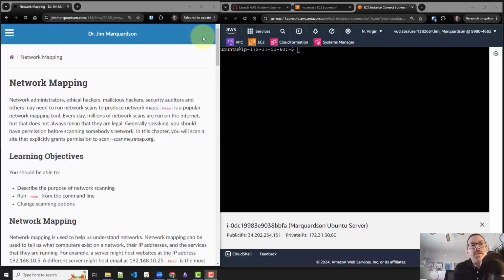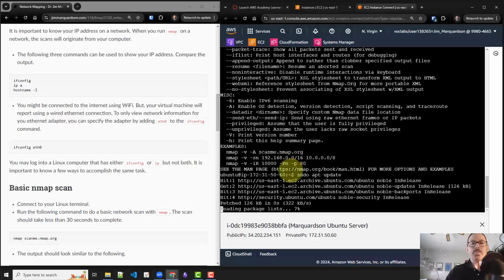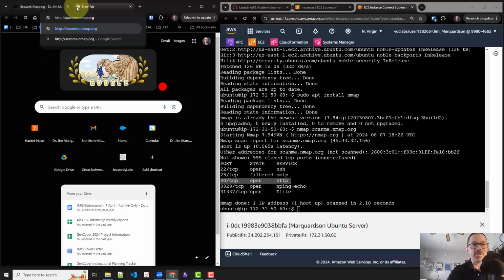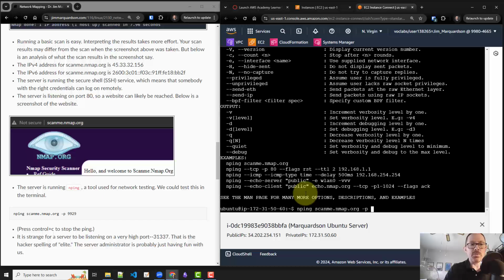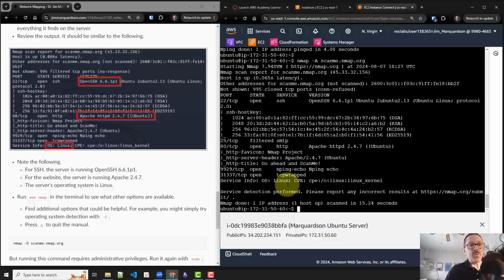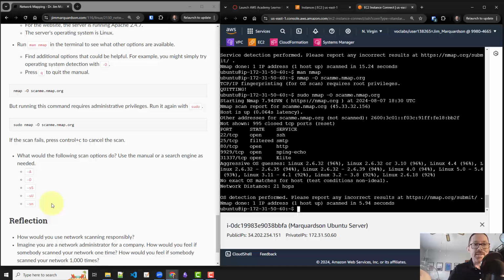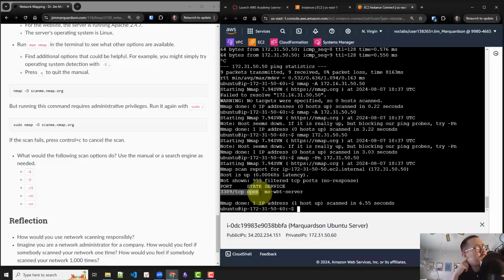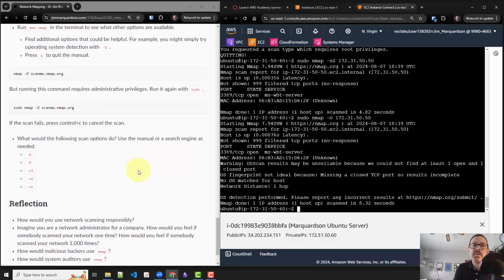Linux: Map networks using nmap